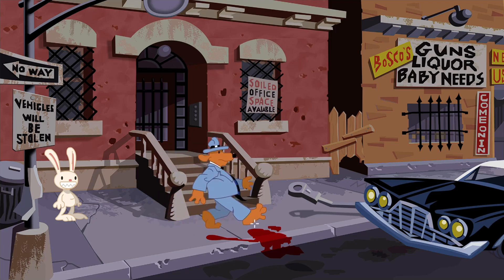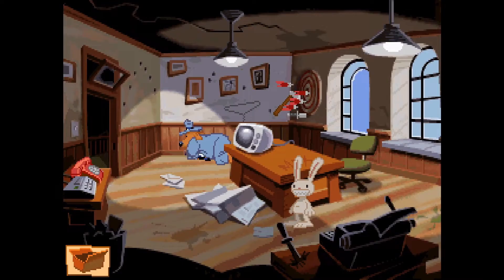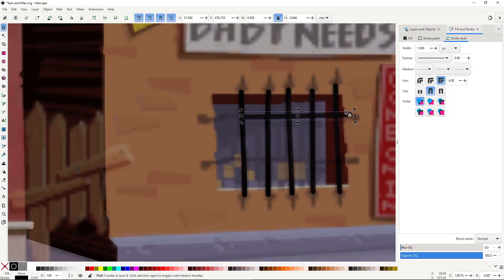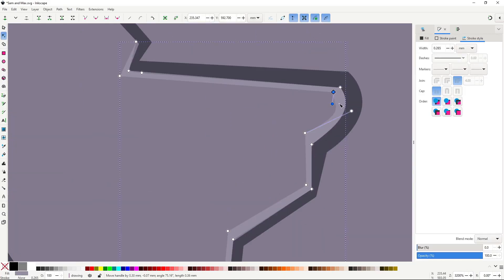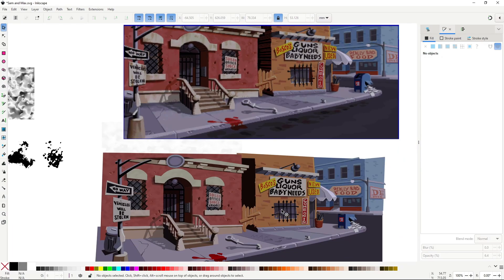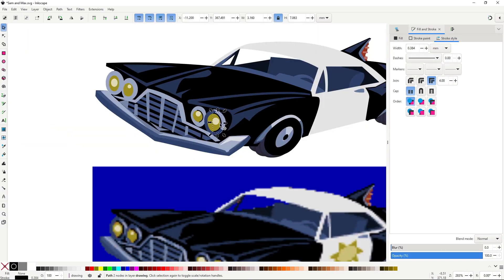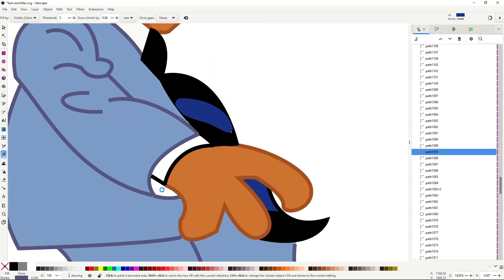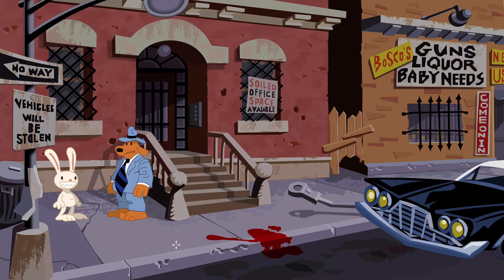'Sam and Max: Hit the Road' in HD? - How to "Remaster" Old Games Using Inkscape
In this video, I recreate a background from the classic 1993 point-and-click game Sam & Max: Hit the Road in high definition using only vector tools in Inkscape and a mock-up in Godot. I walk through my full remastering process, explain the challenges of translating low-resolution pixel art into crisp HD graphics, and share tips on tracing, textures, and staying faithful to the original art. If you're curious about how to remaster classic game art using modern tools, this video breaks down each step.